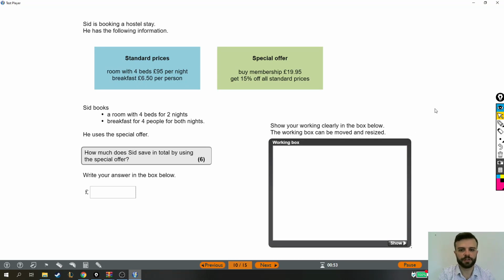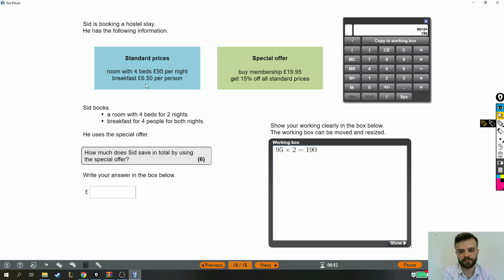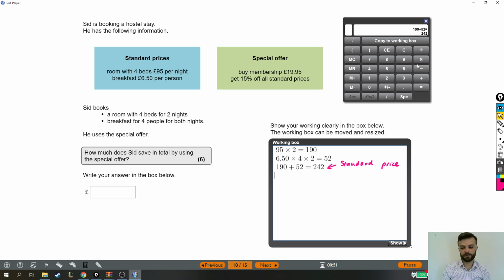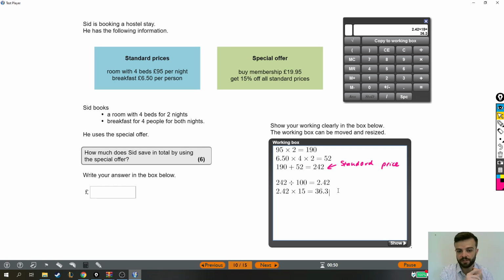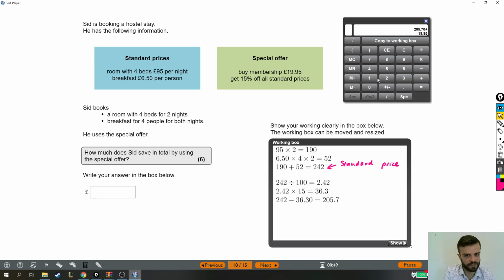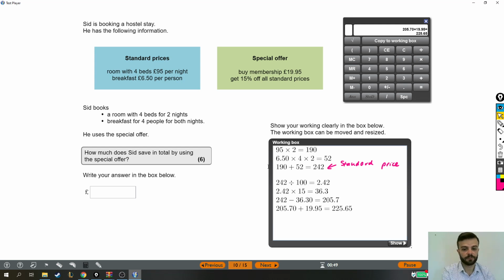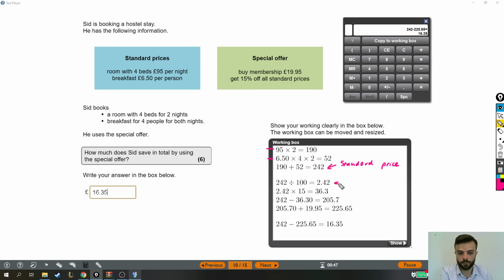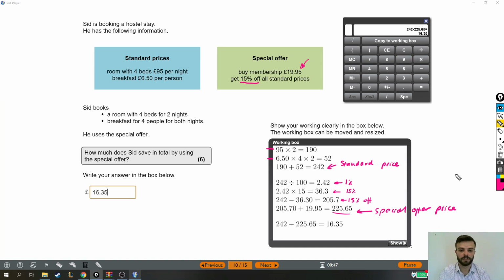Functional Skills Maths Exam Solution - Level 1 Past Test 1 - Question 10